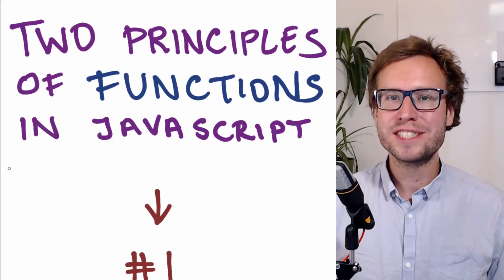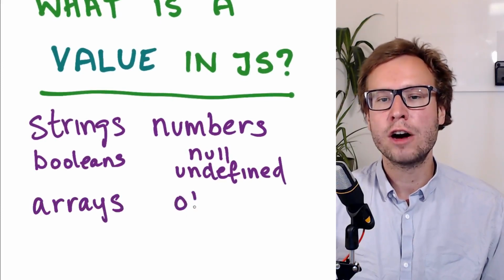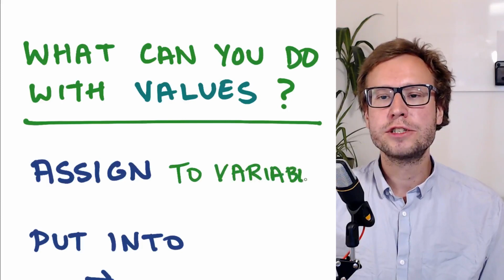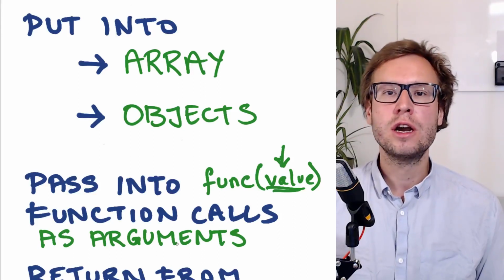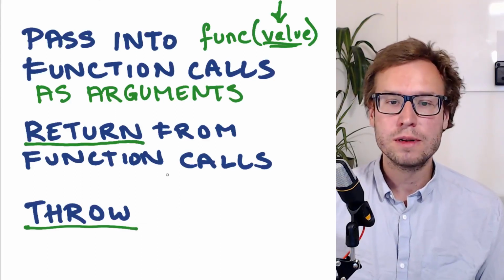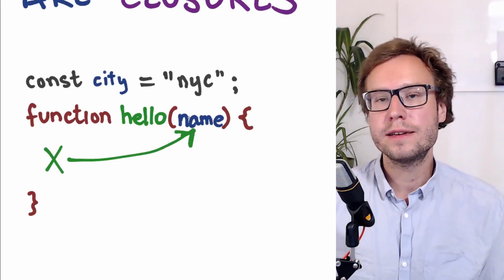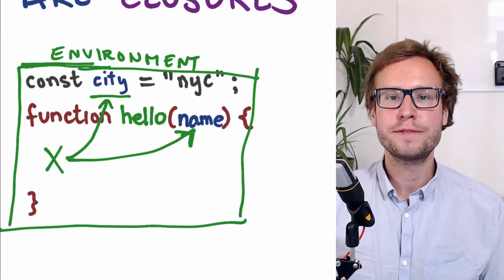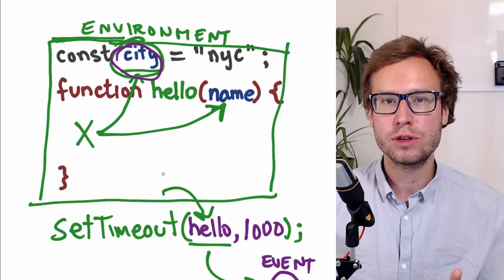Two Key Principles of Functions in JavaScript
The two main principles behind functions in JavaScript.